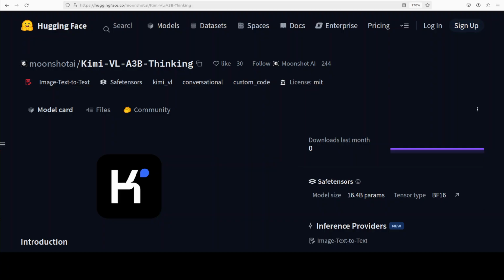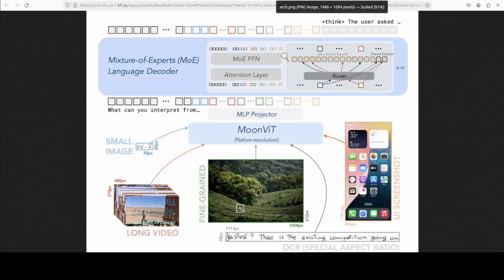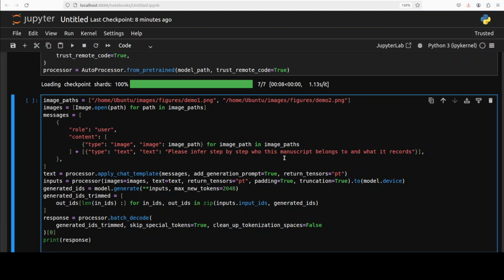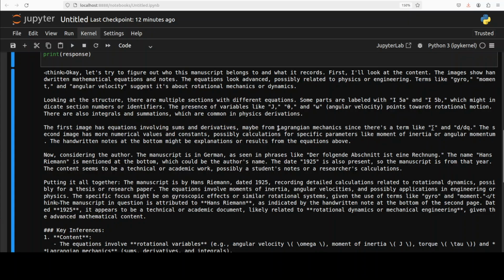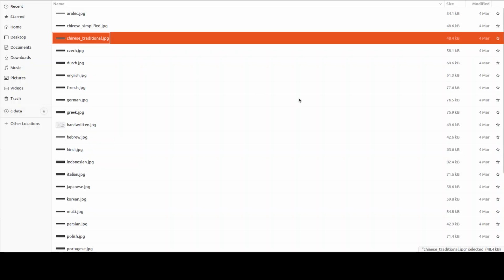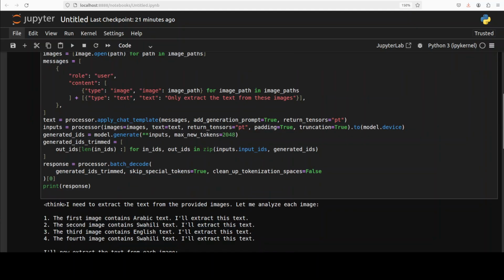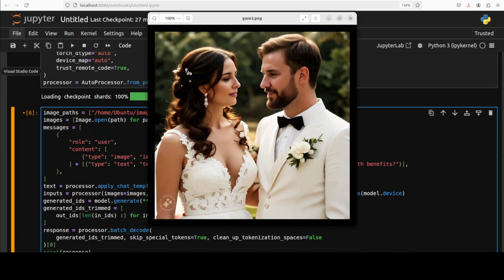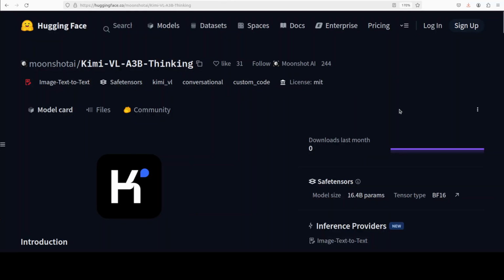Kimi VL A3B Thinking - MoE Vision Model with Multimodal Reasoning - Install Locally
This video locally installs Kimi-VL, an efficient open-source Mixture-of-Experts (MoE) vision-language model (VLM).